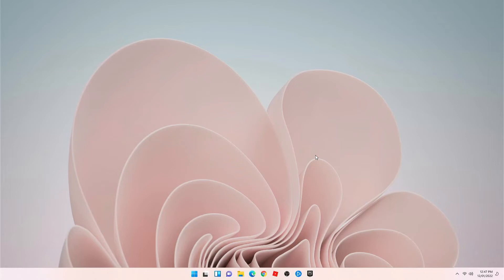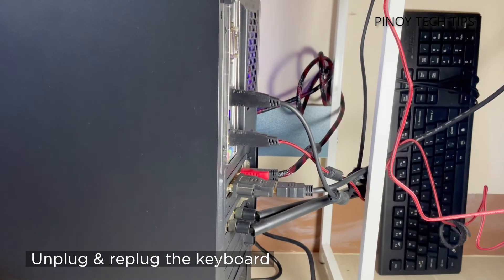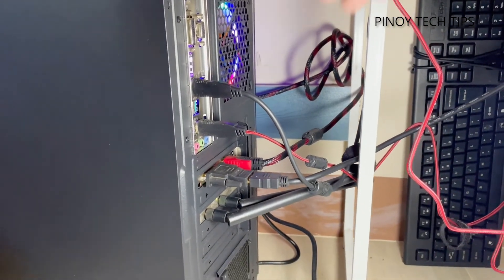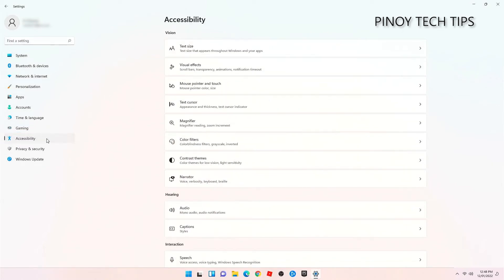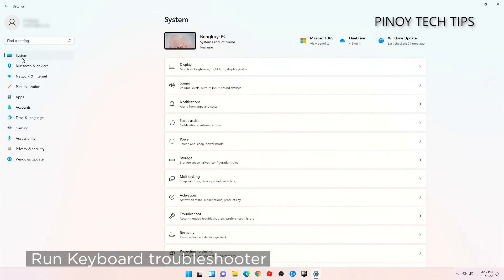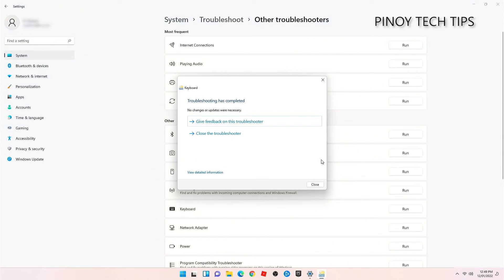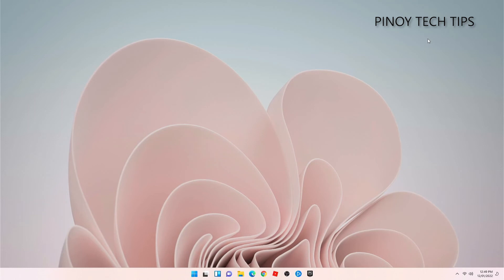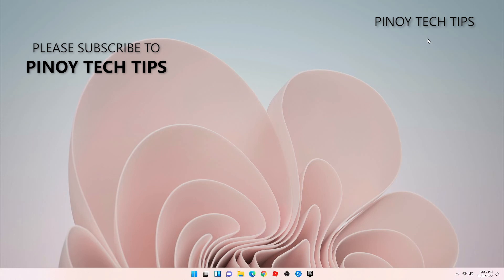How To Fix USB Keyboard Not Recognized in Windows 11 [2022]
My name is Gabrielle, and today we are going to show you the easy things you can do if your Windows 11 PC cannot recognize your USB keyboard.

Troubleshooting a keyboard on a Windows 11 computer is a pretty straightforward process, so let’s jump right into it.

The first thing we recommend doing is to unplug the keyboard and plug it back in, especially if it has been working pretty good prior to this problem. System glitches happen all the time and that might be the reason why your computer can no longer detect or recognize it.

However, if that doesn’t work, try plugging it to a different port, because there’s a possibility that the port isn’t working as it should.